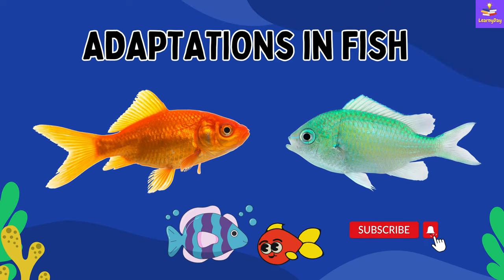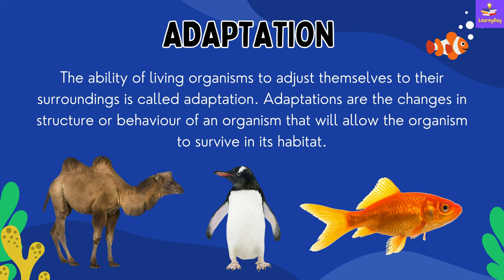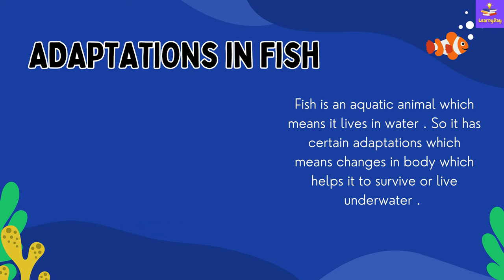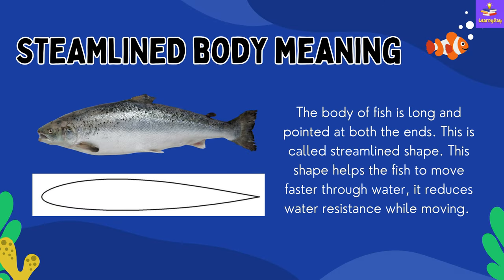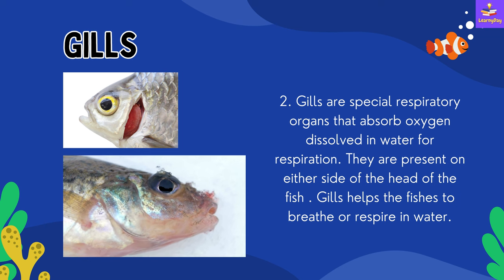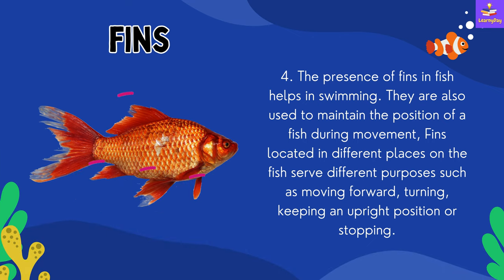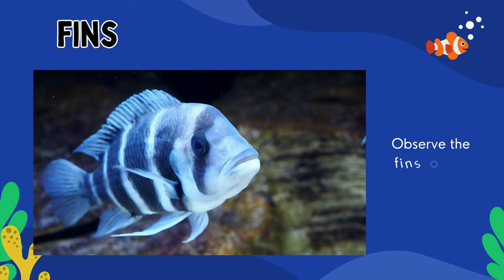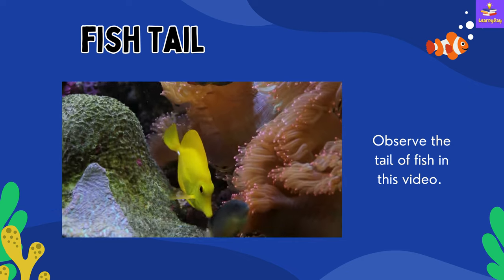How Fishes Survive In Water ?? | 5 Adaptations In Fish | Science | Class 4,5,6,7,8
Interesting Clippings & Pictures of Fish used to explain the Adaptations . Learn in a fun way with LearnyDay .

The ability of living organisms to adjust themselves to their surroundings is called adaptation. Adaptations are the changes in structure or behaviour of an organism that will allow the organism to survive in that habitat.
The body structure of a fish helps it to survive in water. Fish is adapted to live in water because of its special features .

For example fish has gills to breathe in water instead of lungs .
Watch the video to find out all the 5 Adaptations in Fish .